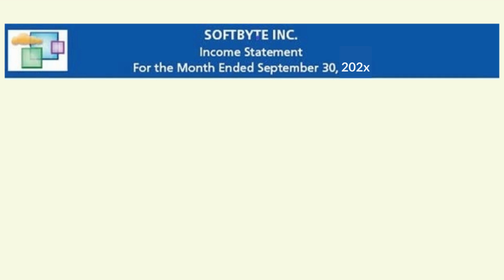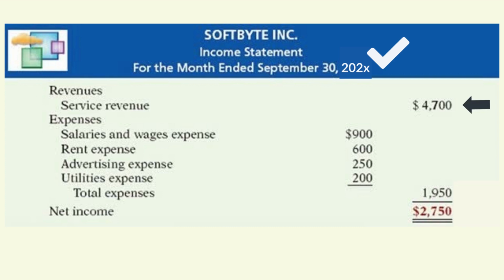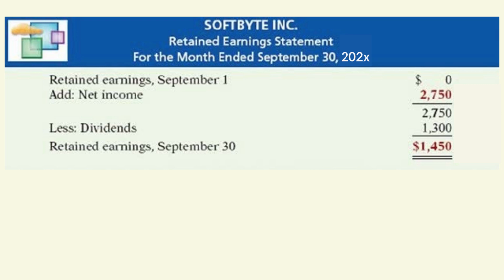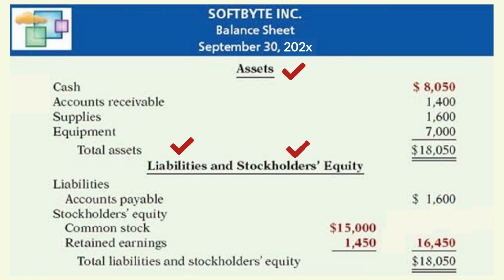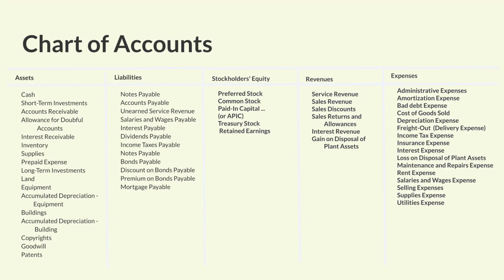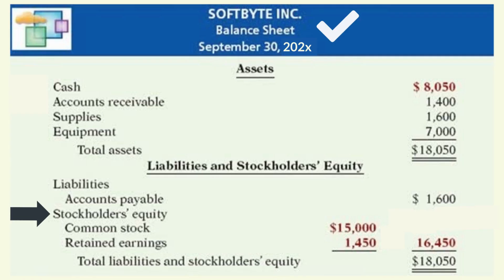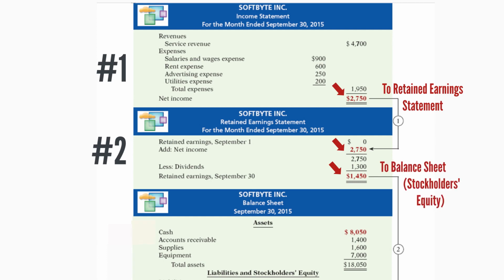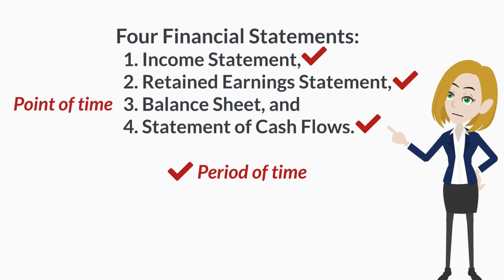Preparing Financial Statements Final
This video focuses on preparing a basic income statement, balance sheet and retained earnings statement.